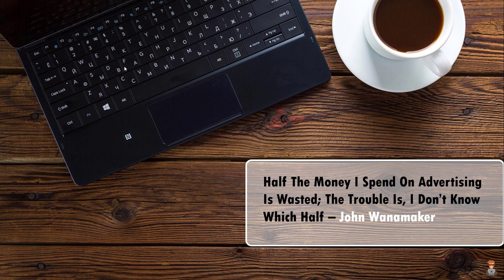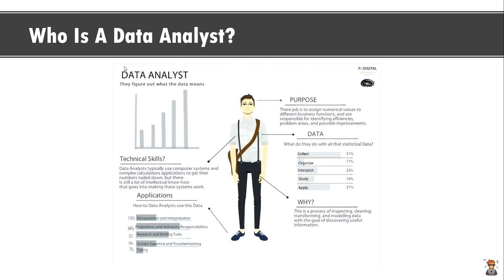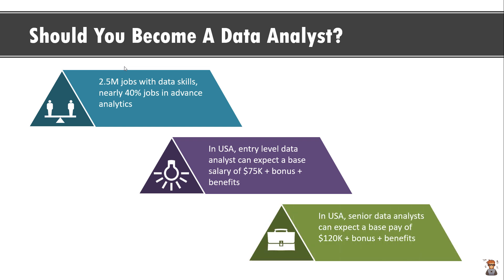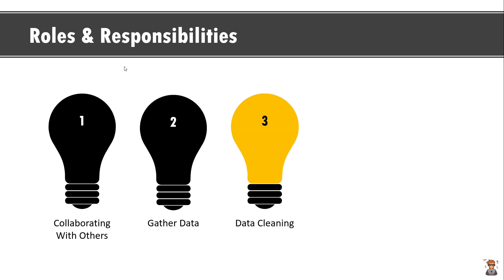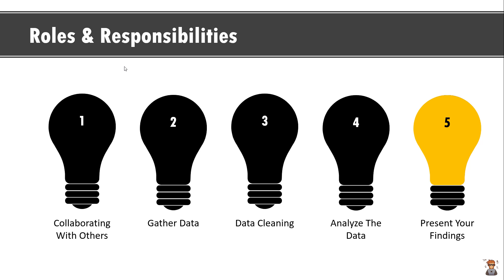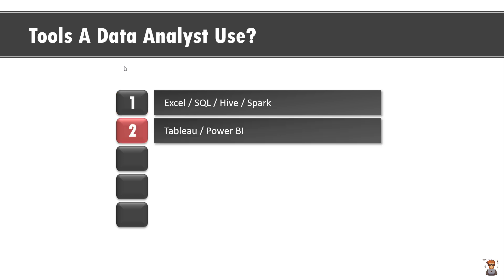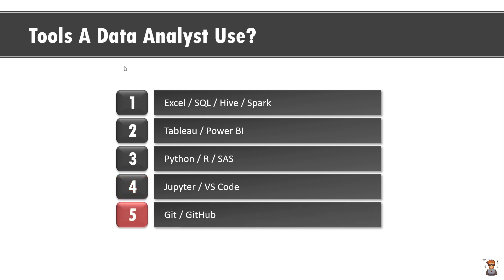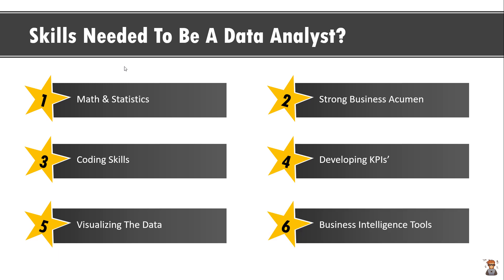Why Become a Data Analyst? | Top Reasons to Choose This Career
One should become a data analyst because roles such as data analyst are in high demand and entry level data analyst can expect a salary of $75K+ in US whereas senior data analyst can expect salaries exceeding $135K in US.

A Data Analyst is the one who provides insights to stakeholders that helps them to make better business decisions.

Organization rely on data analyst to make critical business decisions such as new product launches, customers to target, identify inefficiencies and other business problems.

Chapters:
00:00 Introduction
00:46 Who Is A Data Analyst?
01:27 Should You Become A Data Analyst?
02:04 Roles & Responsibilities?
04:07 Tools & Programing Language?
05:42 Skills Needed To Be A Data Analyst?